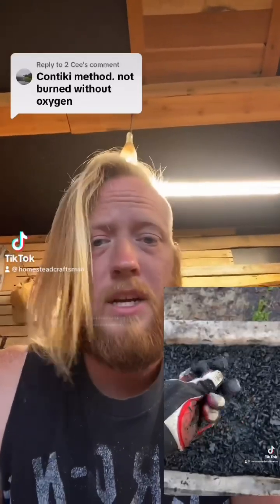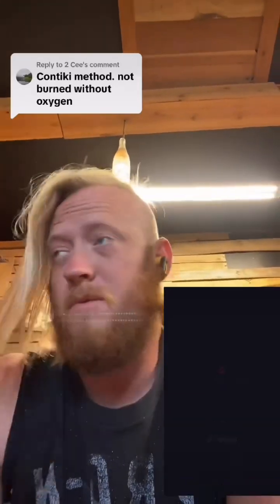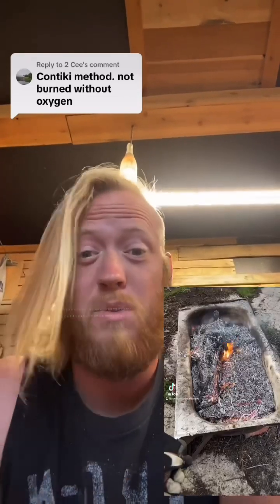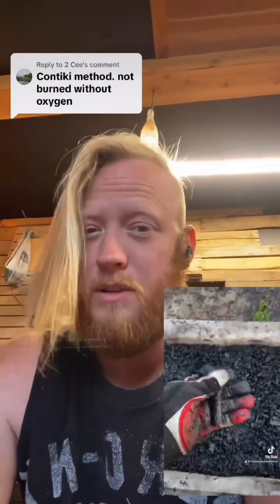Bathtub Kontiki kilns make biochar financially accessible to anyone!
yup, cheapest form of kontiki kiln out there beyond just digging a pit, charcoal forms in the absence of oxygen though even just in a normal fire, the charcoal is where the ash or additional material starves the prior material from the air, the kilns like this just work more efficiently to do so because of the sides make stuff pile up more easily.